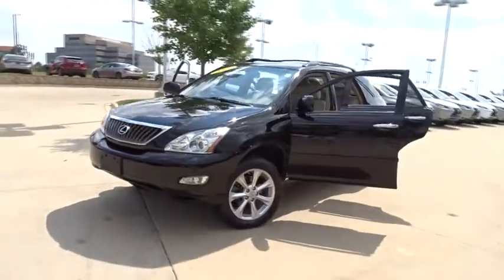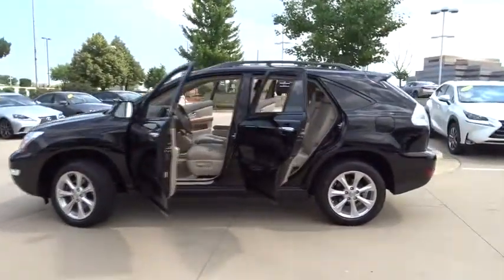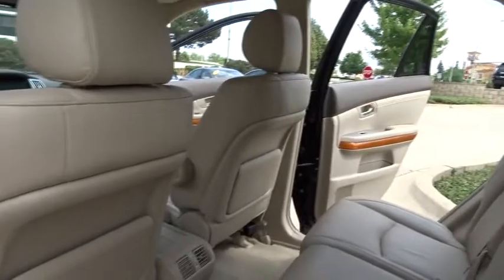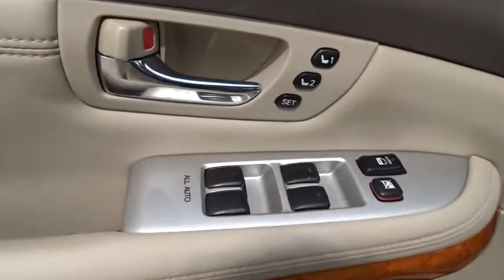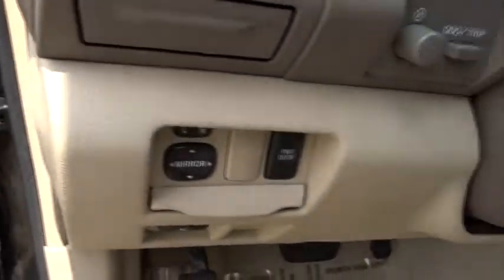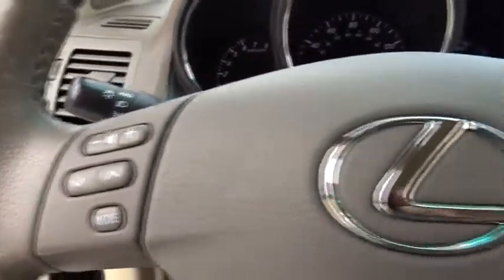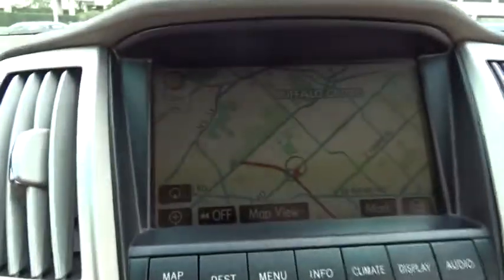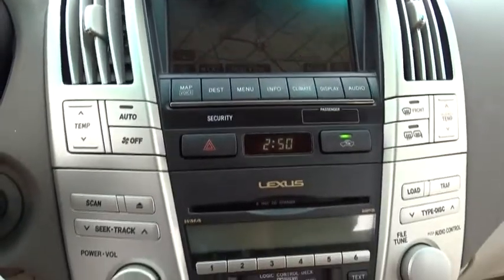2009 Lexus RX 350 near me Palatine, Arlington Heights, Barrington, Glenview, Schaumburg, IL 35619A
Obsidian Used 2009 Lexus RX 350 available near me in Palatine, Illinois at Arlington Lexus. Servicing the Arlington Heights, Barrington, Glenview, Schaumburg, IL area.